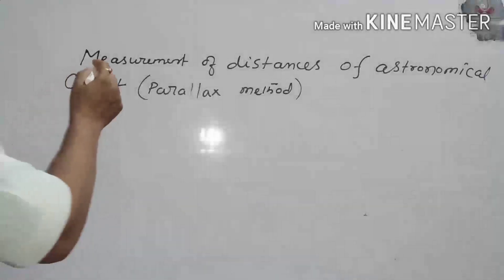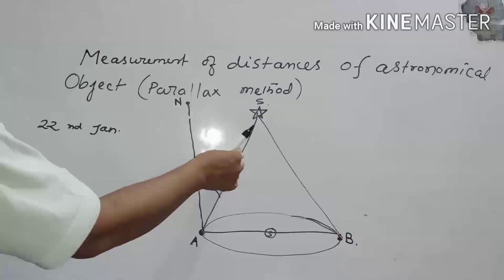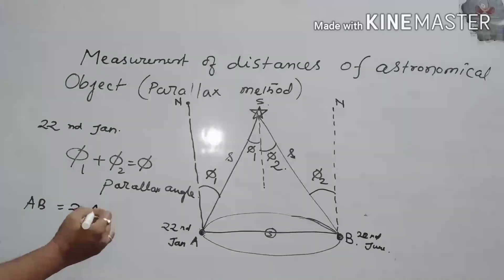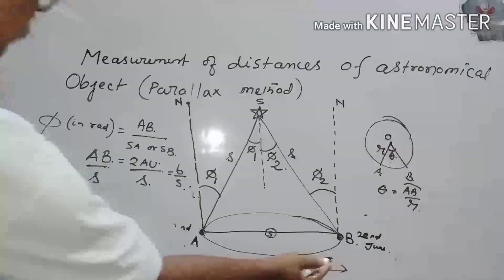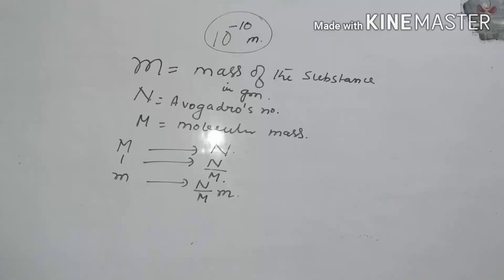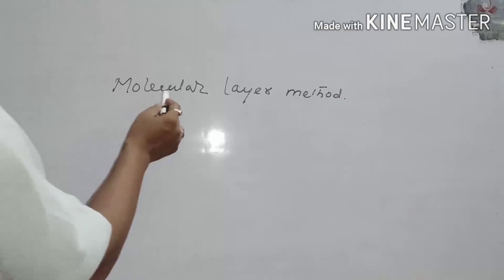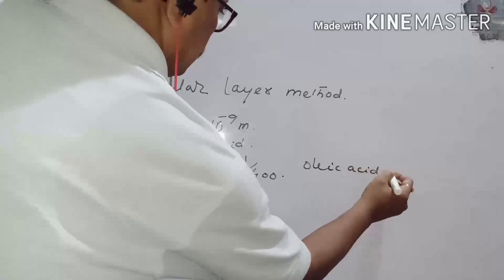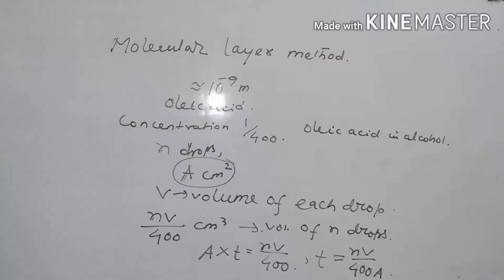Measurement of Distances (Astronomical and Atomic)